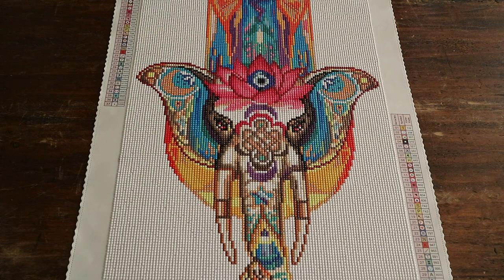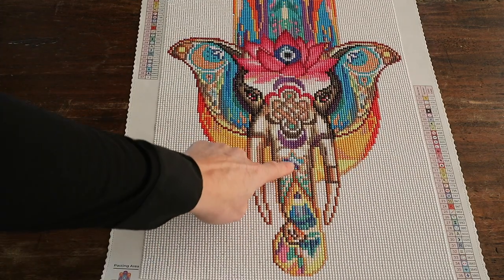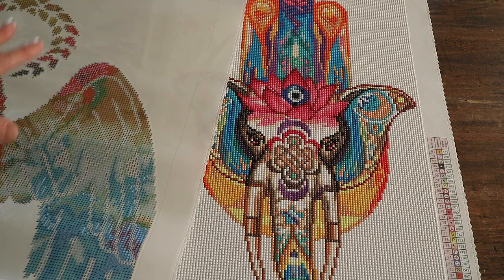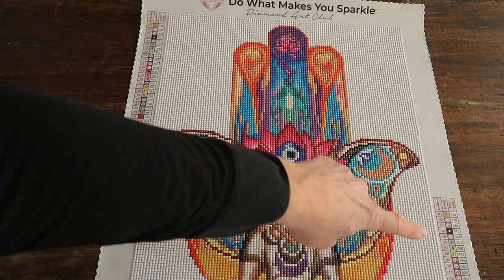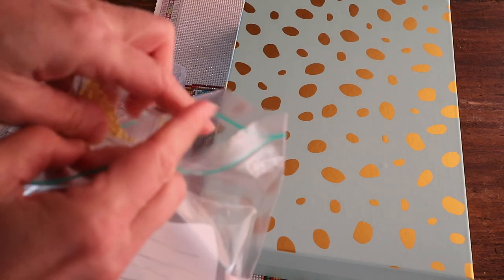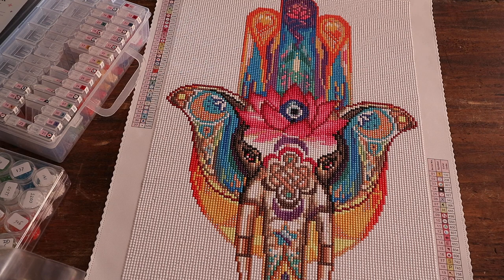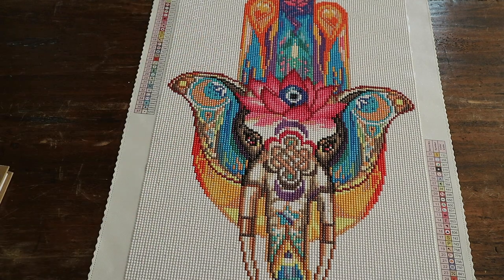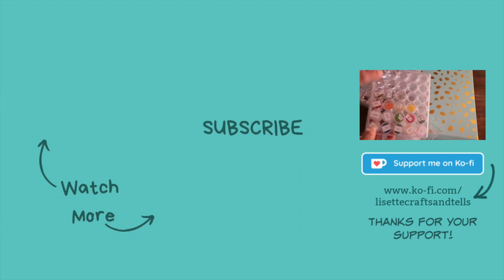DIAMOND ART CLUB post review | Hamsa White Elephant - Maria Gubar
The post review of Hamsa White Elephant from Diamond Art Club by the artist Maria Gubar.

This is a painting from my Diamond Painting it Forward series.

Diamond Painting it forward is a segment on my channel dedicated to diamond paintings with a special meaning.

💎  Product information:
Hamsa White Elephant - Maria Gubar - from Diamond Art Club
round drill painting,  52 cm x 52 cm, 37 colors
Price canvas: € 30,95 /$ 34,99